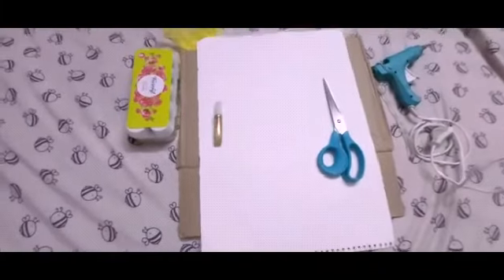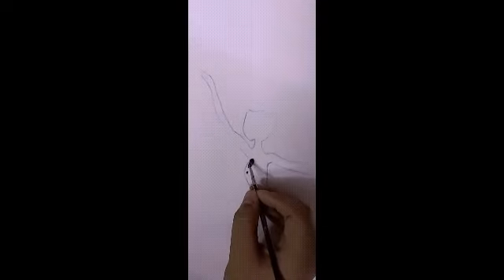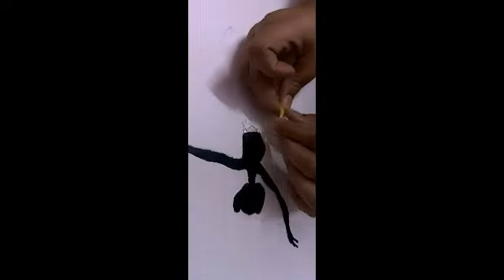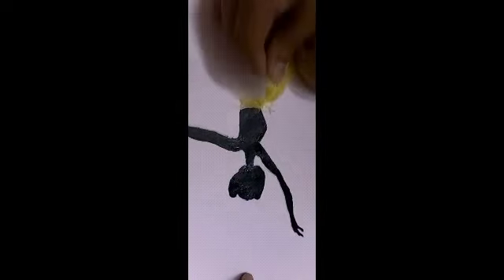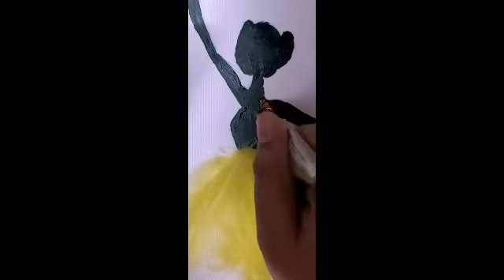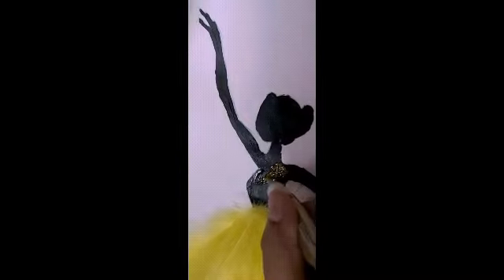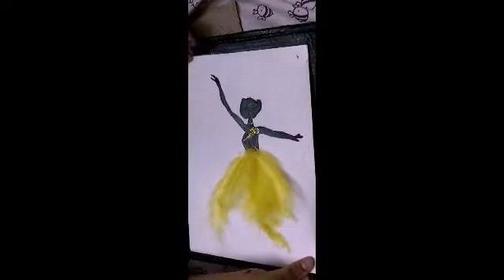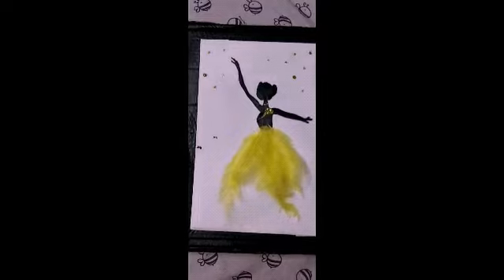Beautiful art piece